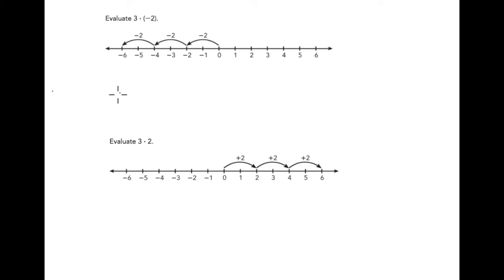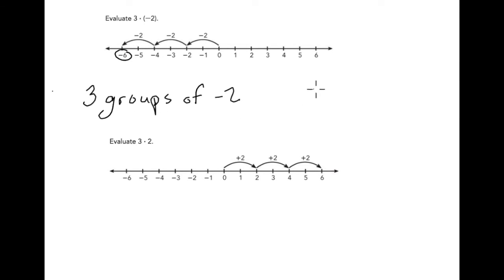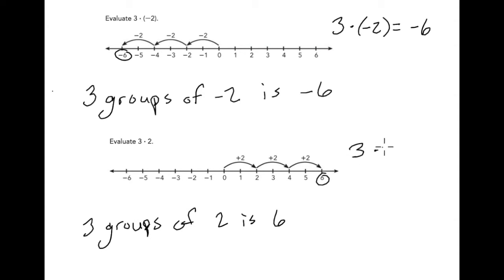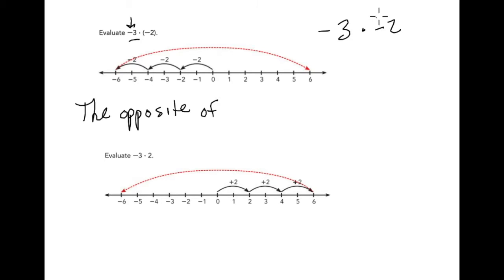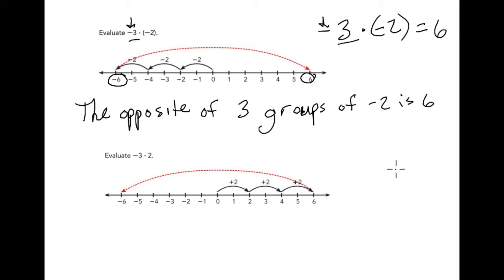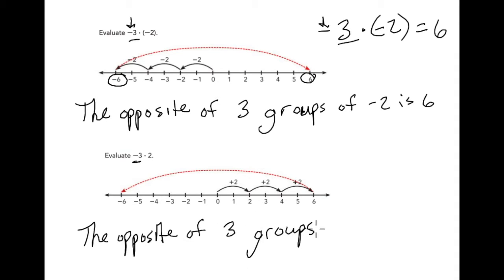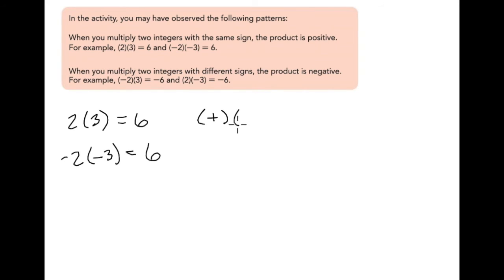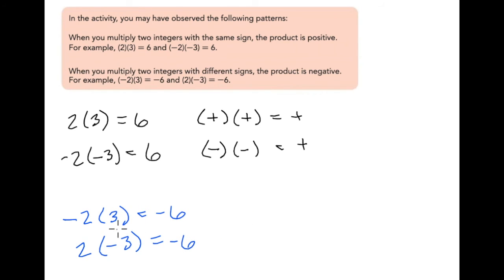2.3 Multiplying with Number Lines